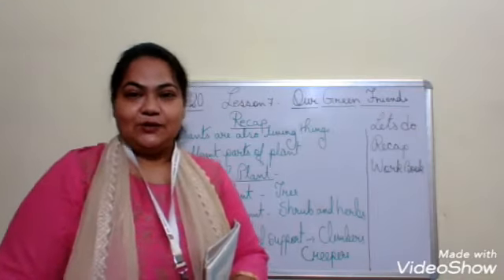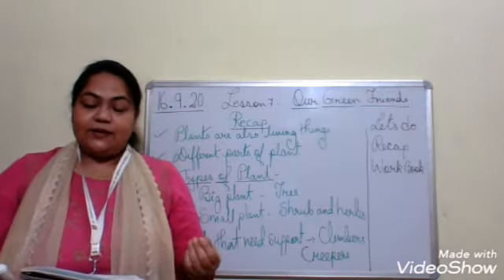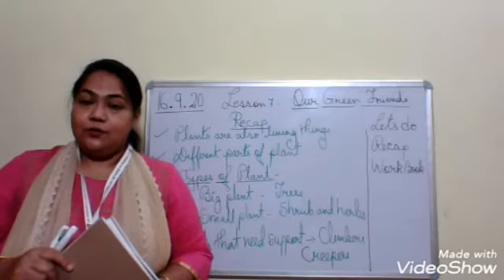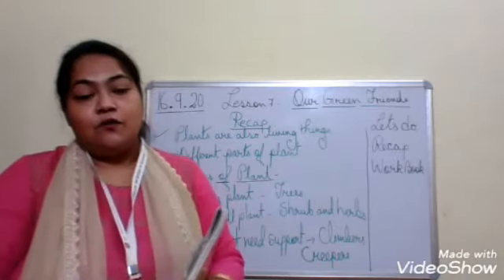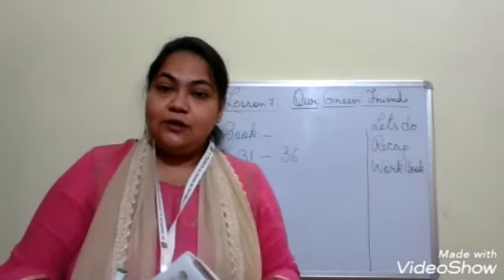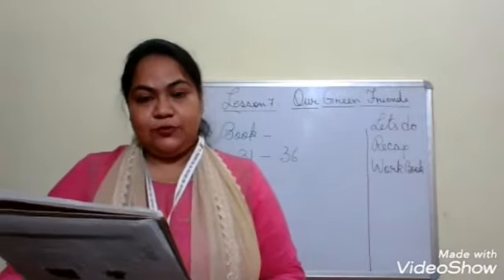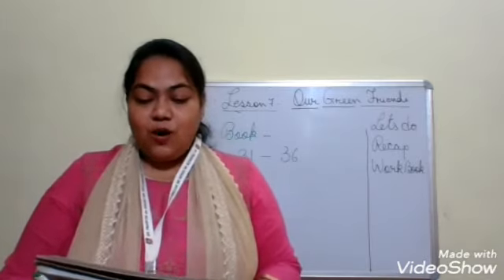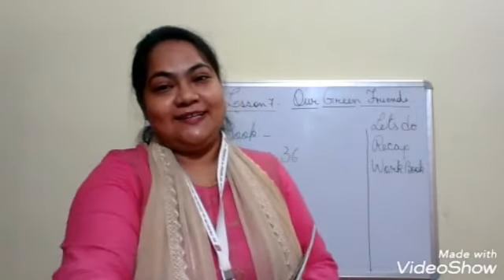Class 1 B#Lesson7#16th/Sep/20#@sfsnarengi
Recap of Lesson 7 and work book discussion pages 31 to 36.